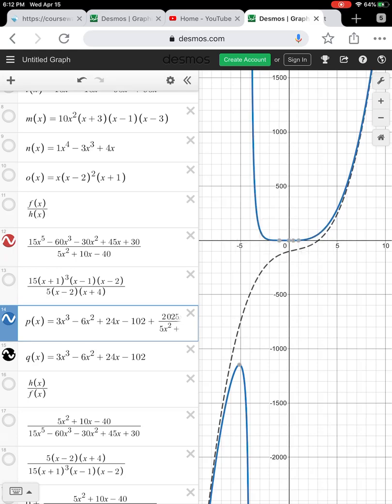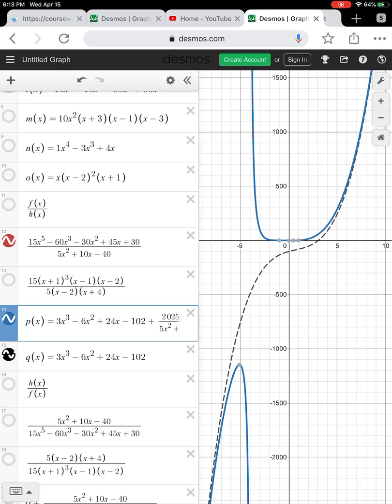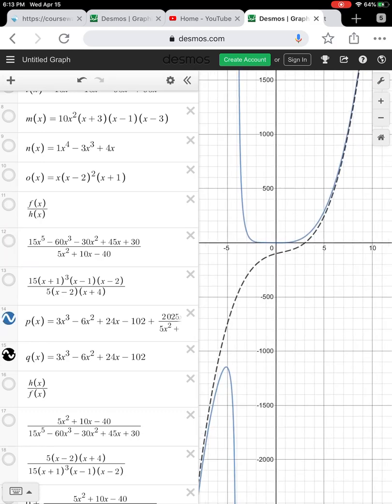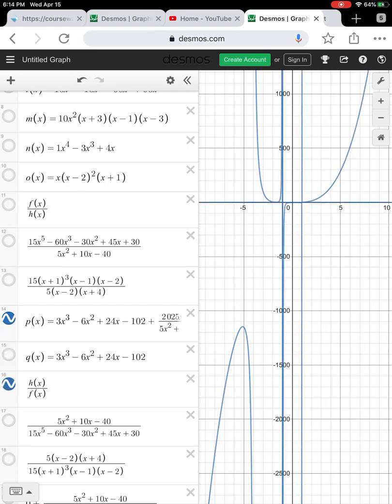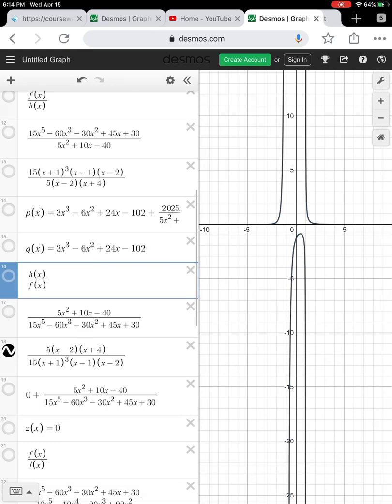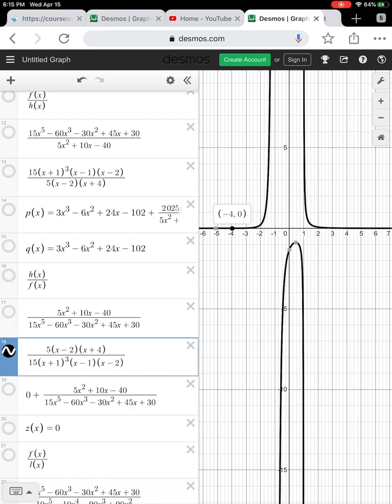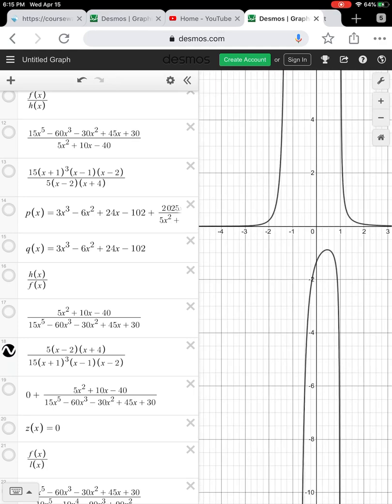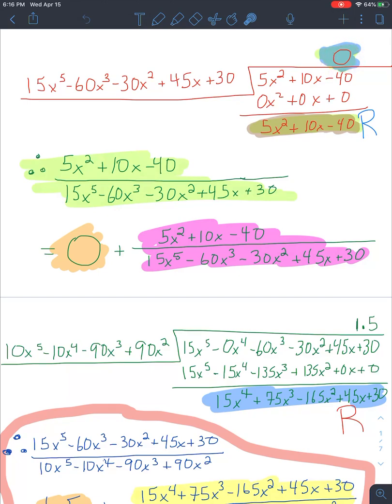MHF Rational Functions End Behaviours Part 3